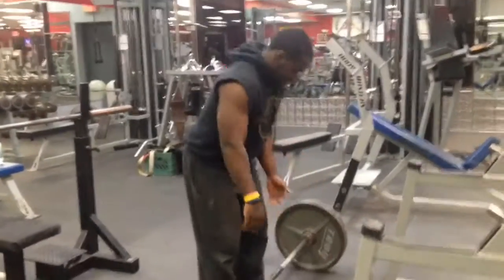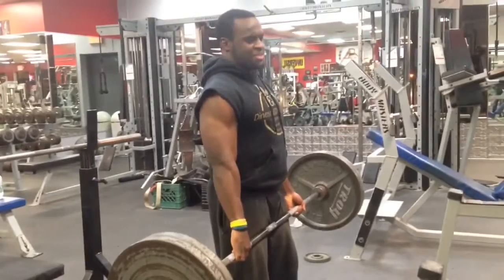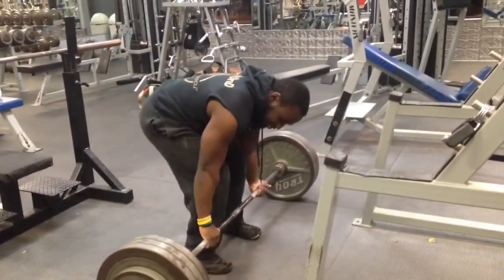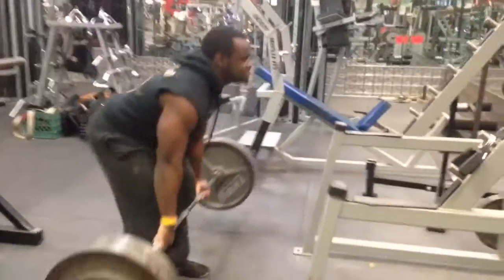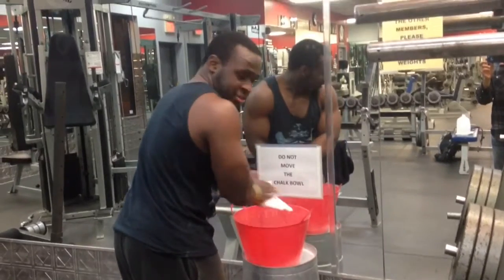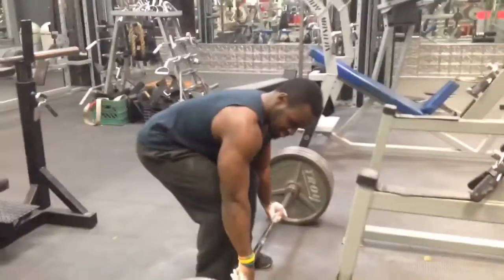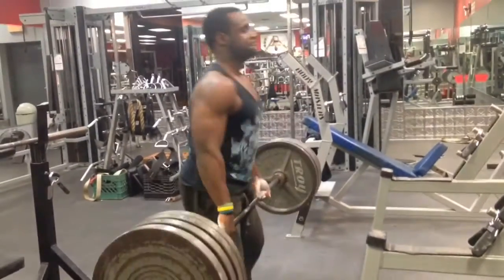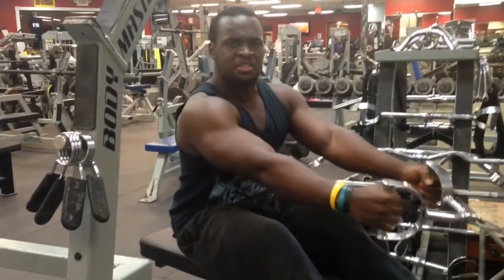How to Perform Deadlifts: Back Day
Showing you guys how to Deadlift for those Certified Gainz!